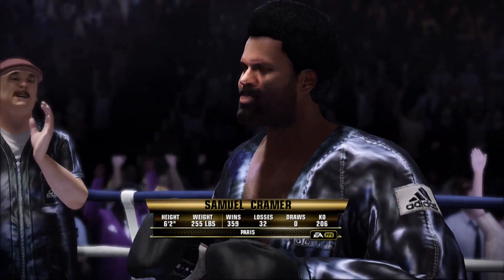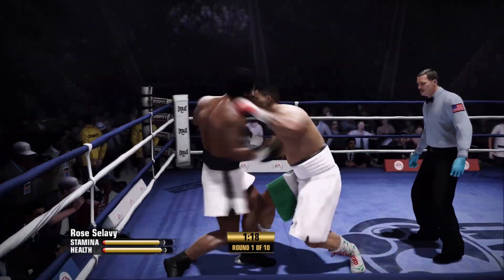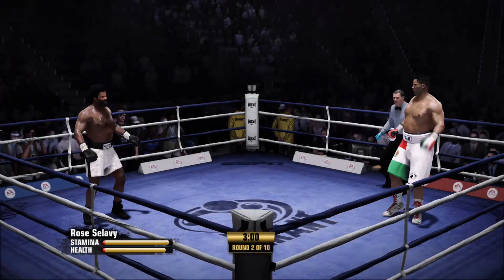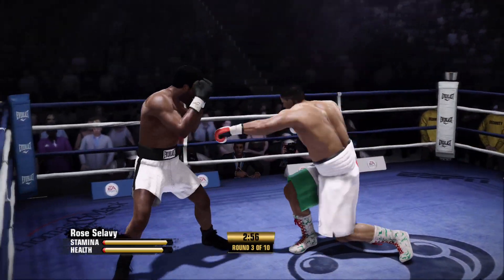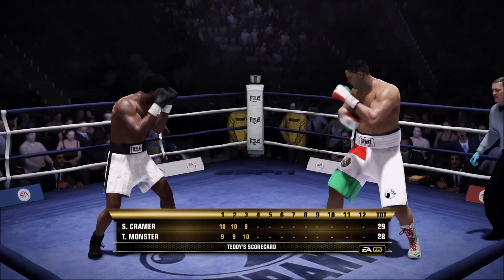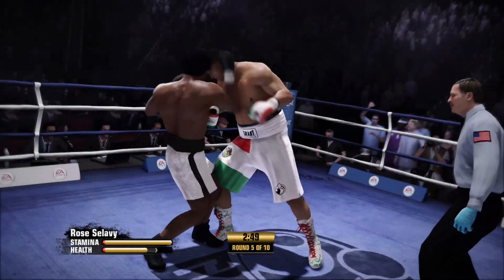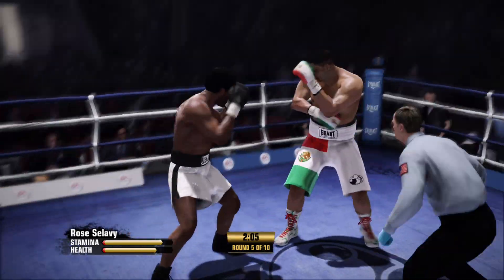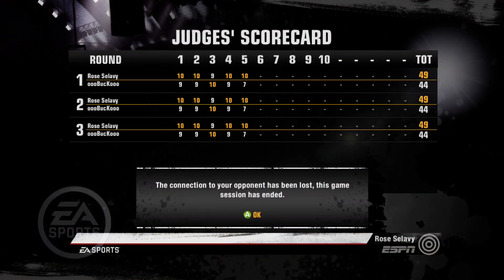212-31 OOOBUCKOOO - FIGHT NIGHT CHAMPION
This "mexican monster" as he calls himself just cant accept to go down.